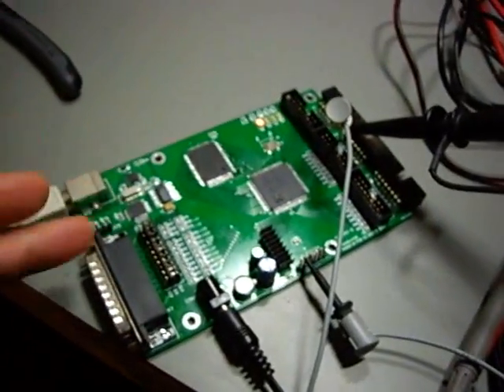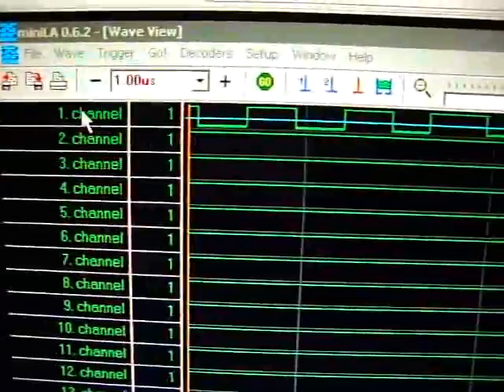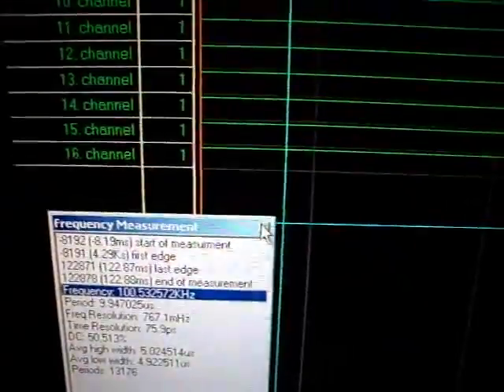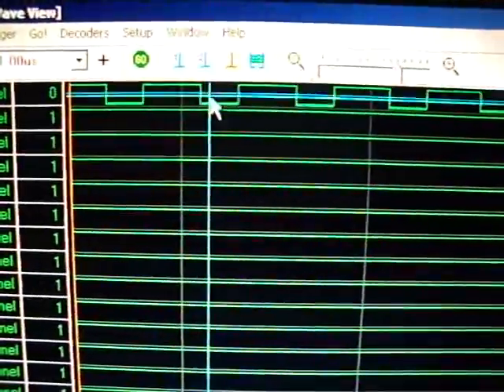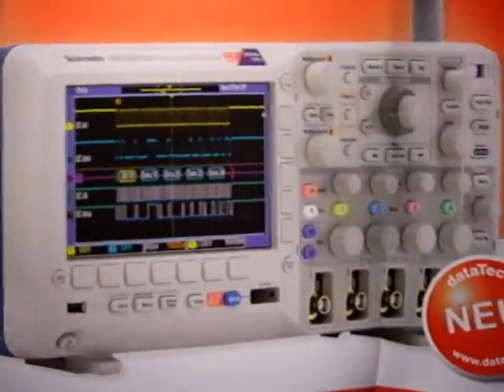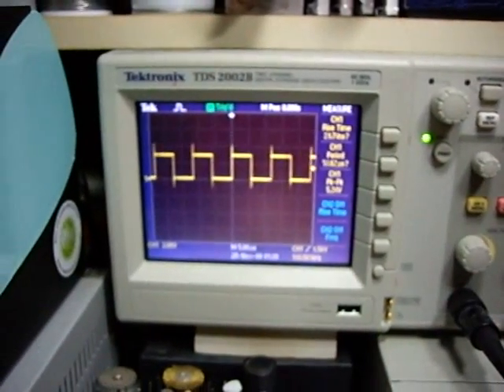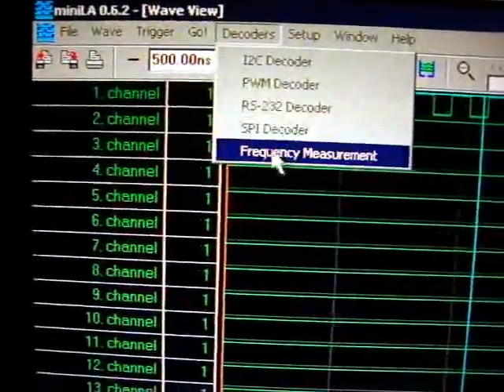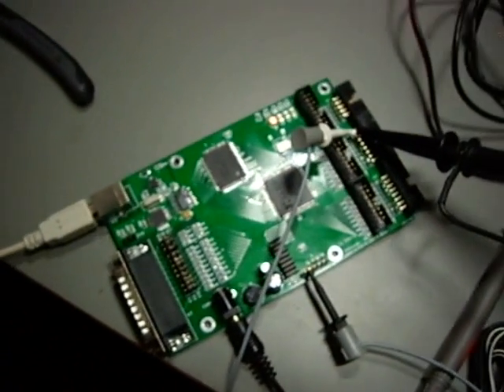miniLA open logical analyzer project (finally works)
Now the miniLA (OSS hw/sw/firmware) finally works and I do a little demonstration on its basic functions.